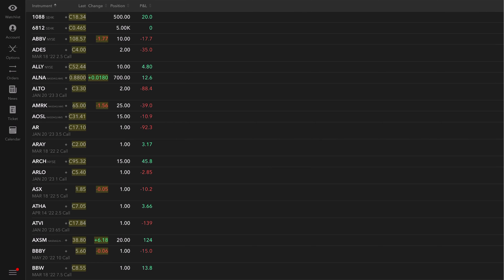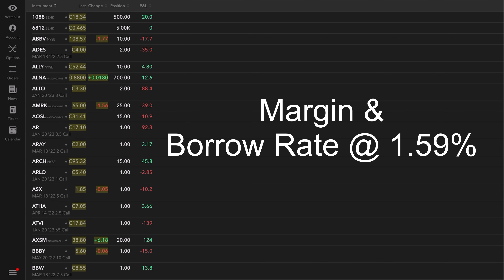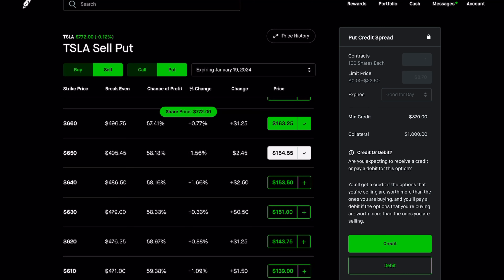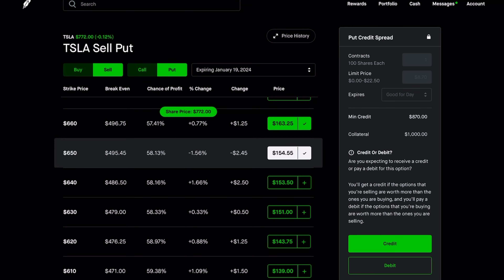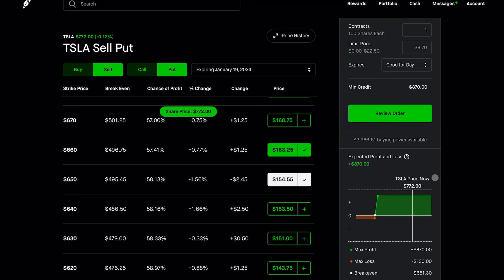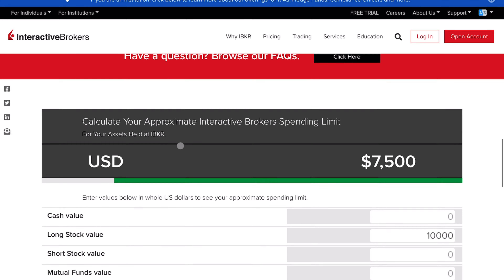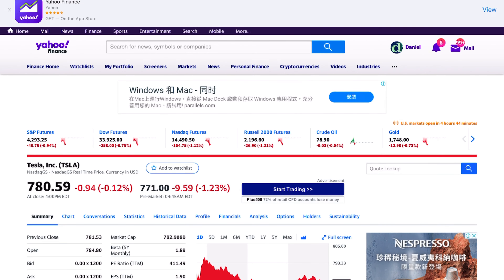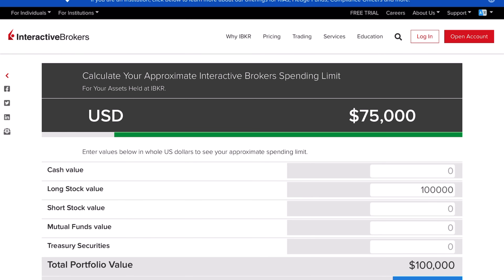1.5X Your Money TOMORROW with Options Trading Strategies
Is it too good to be true? 1.5X Your Money TOMORROW on LONG term credit spreads. Essentially, the stock just doesn’t need to be down by a certain percentage in 1 year + for you to keep the ENTIRE Premium / Credit. If you believe stocks will eventually always go up, this is pretty safe strategy! Particularly with undervalued or blue chip companies!

The only downside usually with credit spreads is collateral you need to put up. But now with Interactive Brokers, you can access funds and borrow against your long term positions at a low 1.59% in case you need cash for emergencies, opportunities, etc.

I use Robinhood to find trades (since it’s a cleaner, simpler platform) and then use IBKR to execute the trades so I can utilize margin and borrow against my positions if I ever need the cash.

Get Free Stocks, Crypto, or Money:
If you want to start investing in stocks, checkout robinhood and get a free stock!